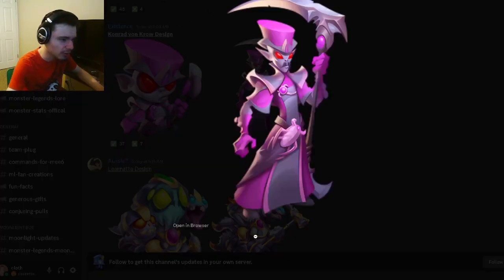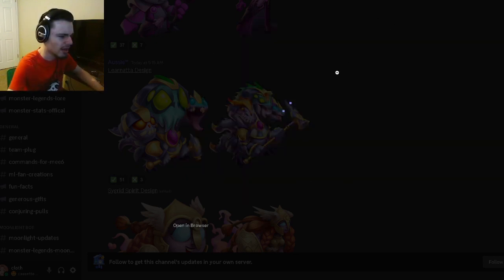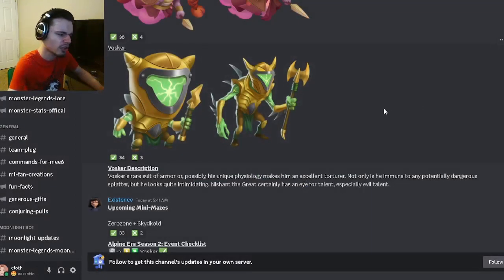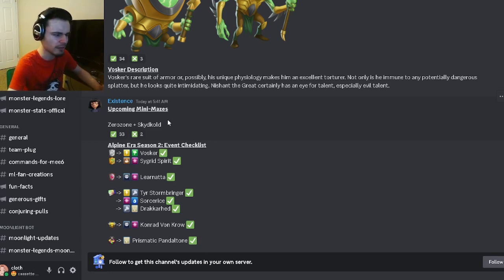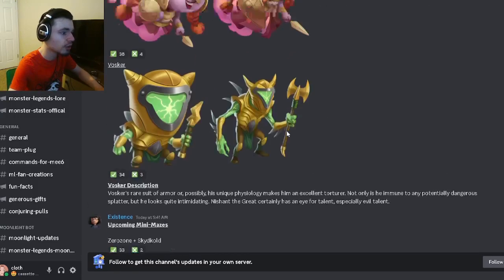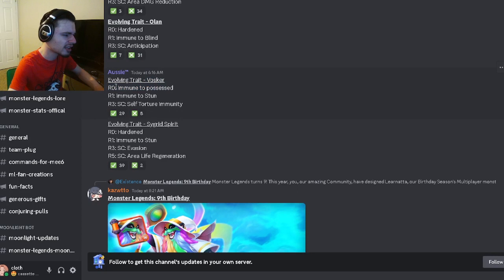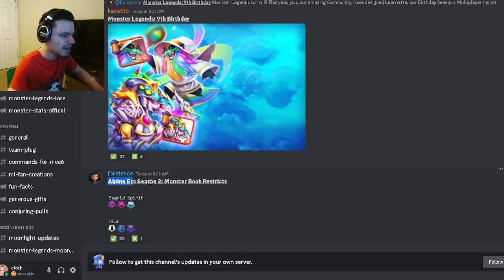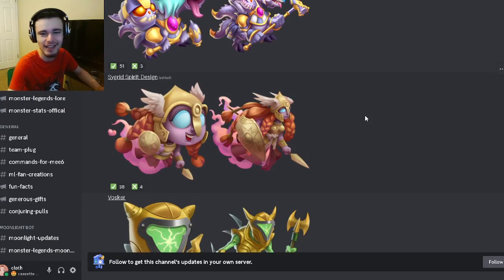Monster Legends NEW Rainbow Pandalf Mythic & OP Traits LEAKED!